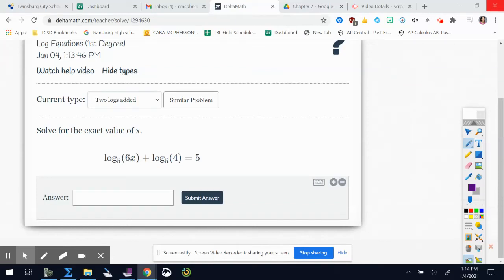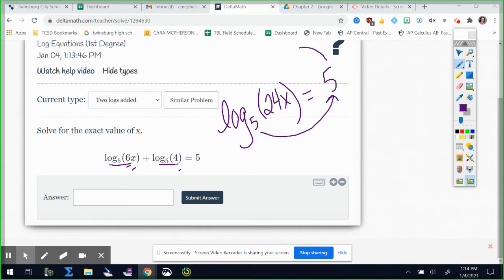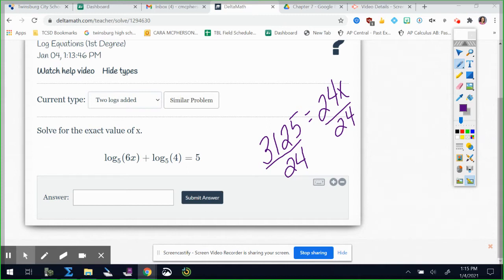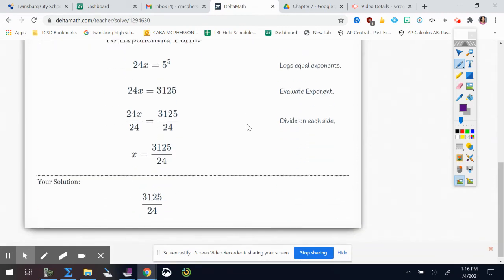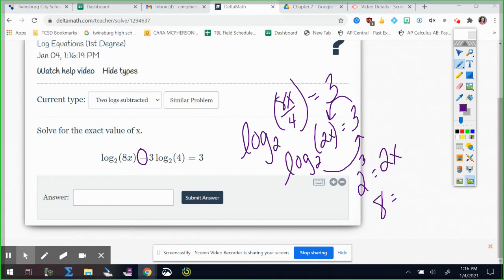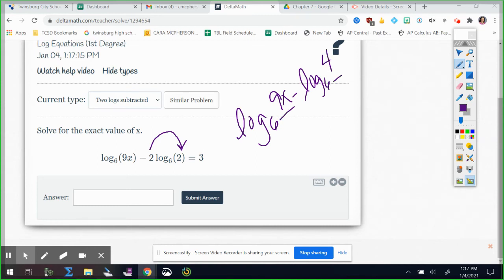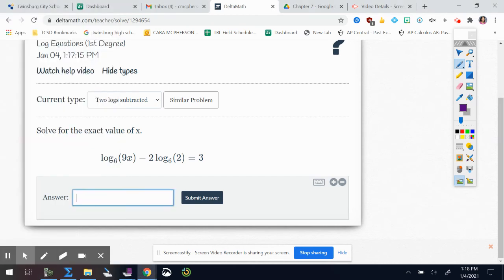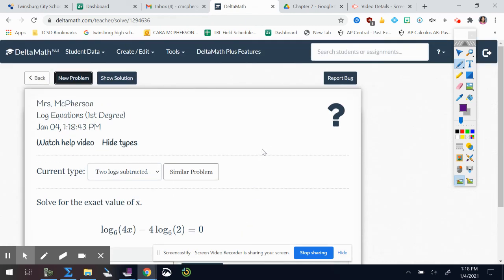Condensing and then Solving Log Equations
Condense and then solve log equations